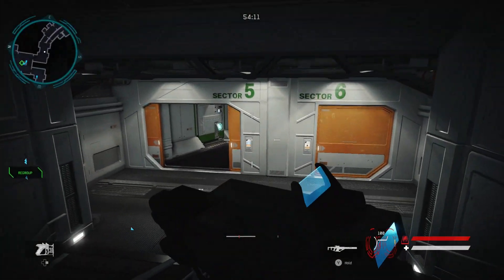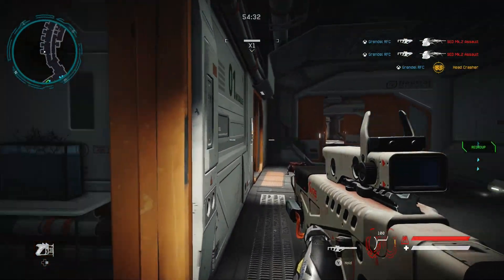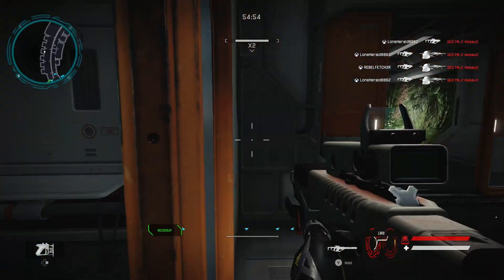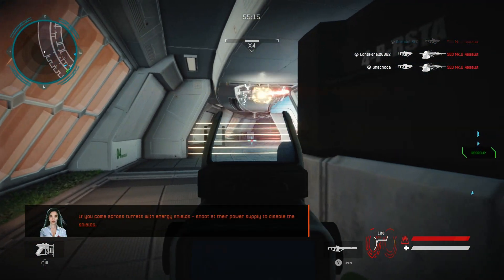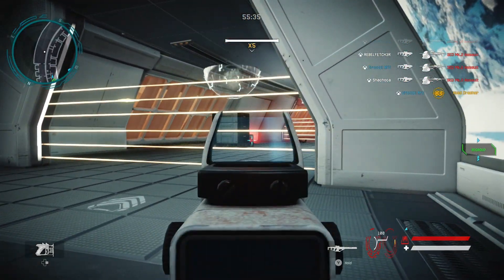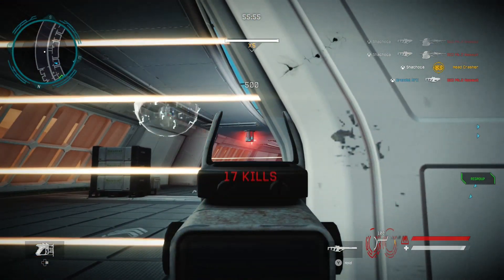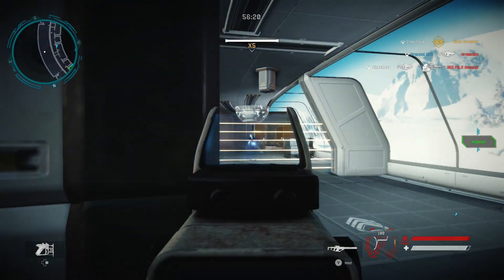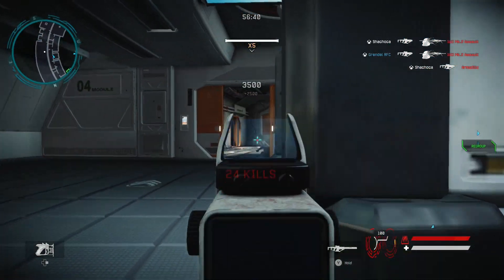WARFACE XBOX SERIES S Mars Hard Solo Room #5